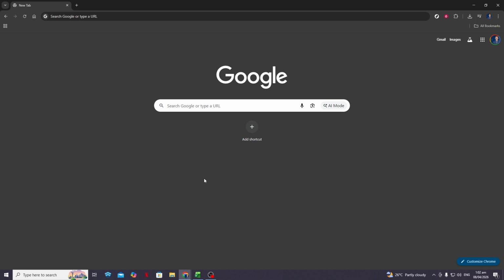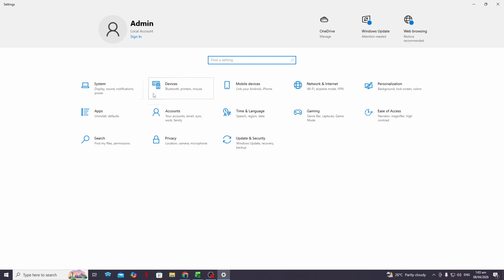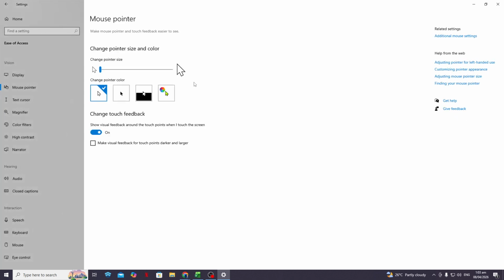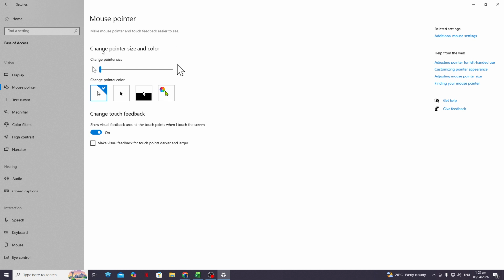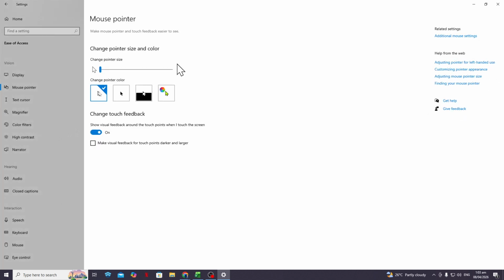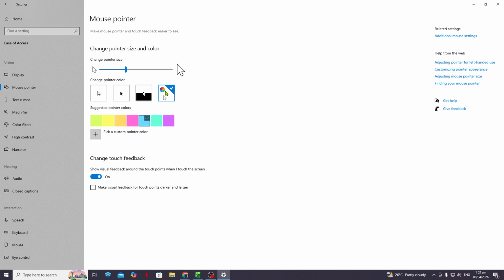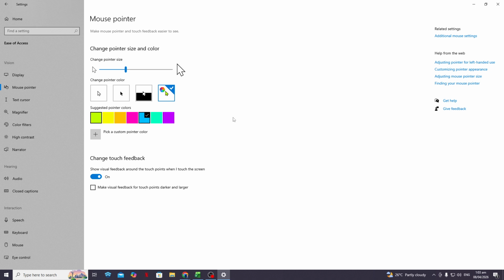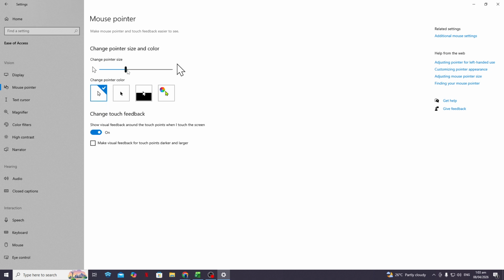How to change your mouse cursor in windows (Latest Update)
How to  change your mouse cursor in windows

In this tutorial, you’ll learn how to change your mouse cursor in Microsoft Windows to customize your PC and improve your user experience. Whether you want a larger cursor, a different color, or a custom cursor style, Windows gives you several easy options to personalize it.

I’ll guide you step-by-step on how to access mouse settings, choose different pointer schemes, adjust cursor size and color, and even apply custom cursor themes. These settings are useful for better visibility, accessibility, and personal customization.

By the end of this video, you’ll be able to change and personalize your mouse cursor like a pro in Windows 10 and 11.